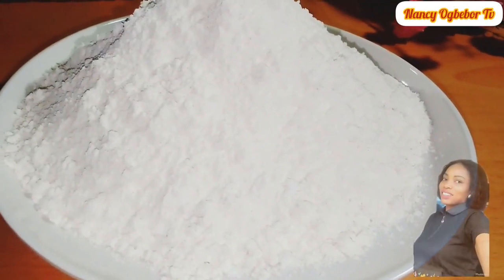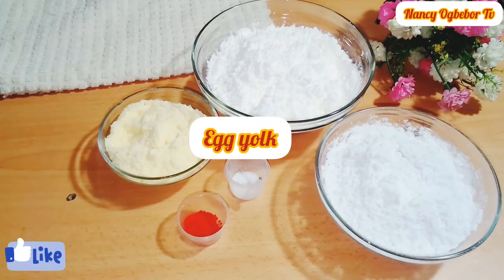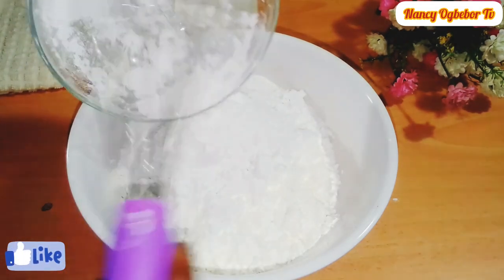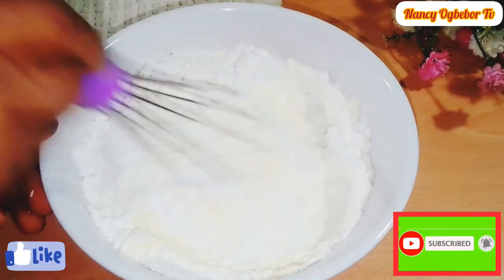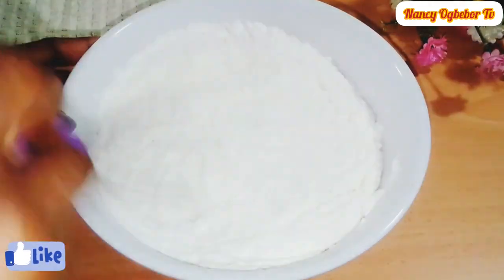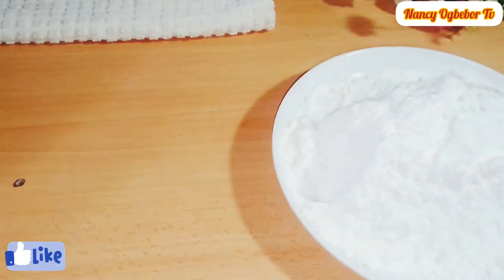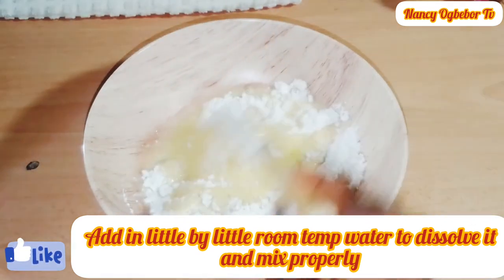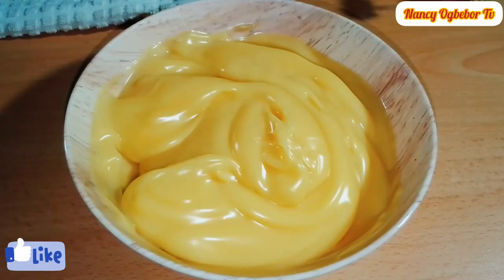Homemade Instant Custard Powder From Scratch For Beginners// 3 In 1 Instant Custard Powder From Home